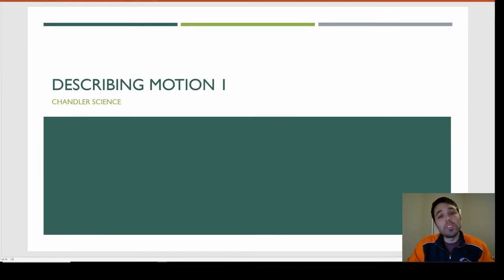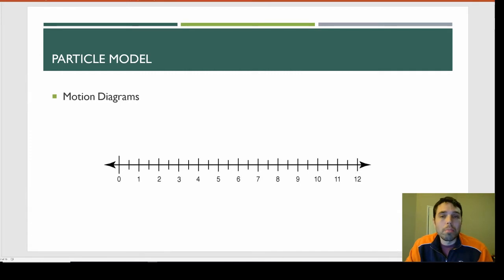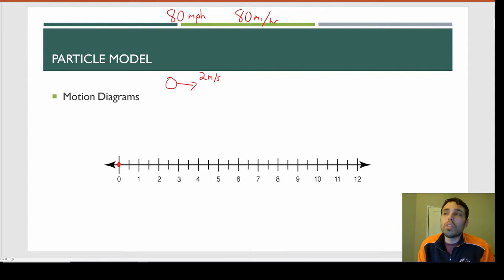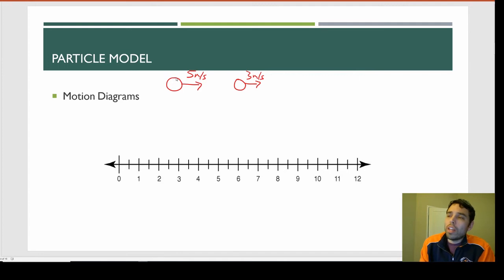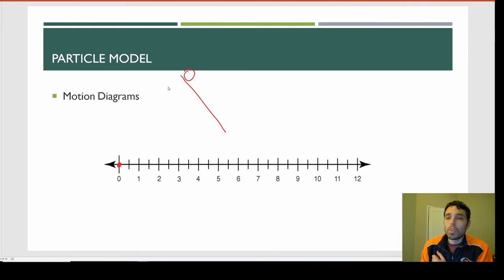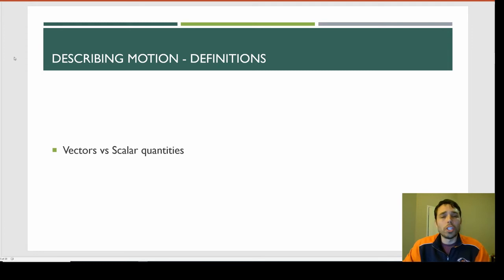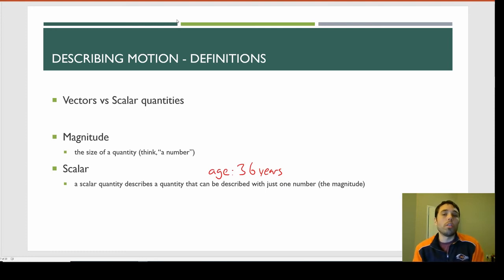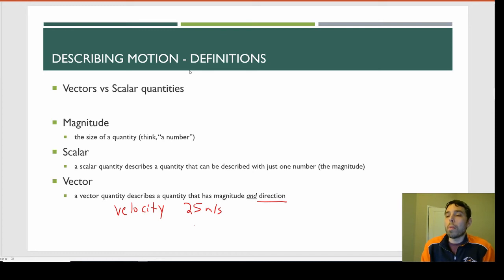Kinematics Pt 1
Kinematics introduction for AP Physics 1, basics of describing the motion of objects. This video discusses the differences between vector and scalar units, how to use motion diagrams, and how to add, subtract, and multiply vector components.

Motion diagrams: 0:49
Vectors vs scalar quantities: 5:41
Combining vector components: 8:19